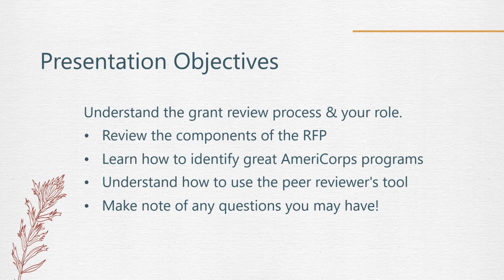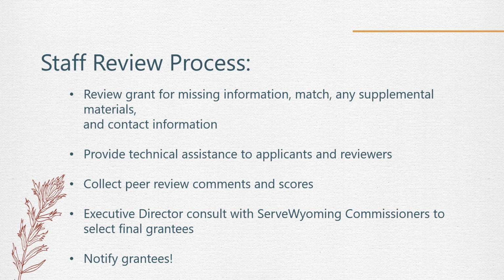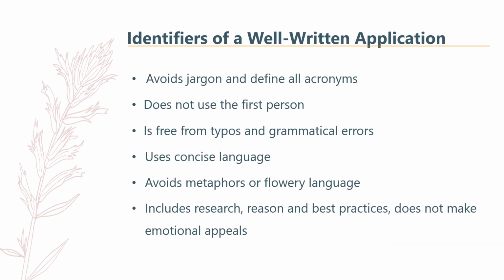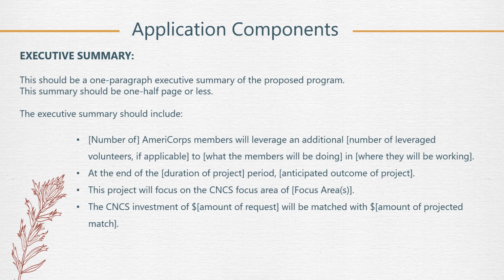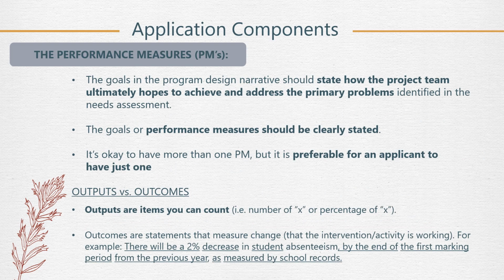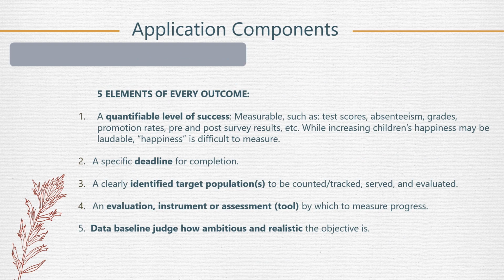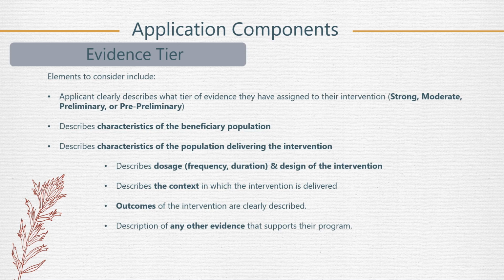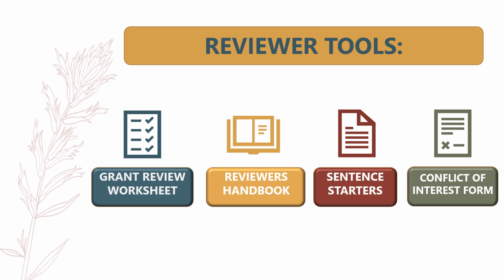ServeWyoming Peer Reviewer Training Webinar FY22/23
This is a brief webinar on best practices for Peer Reviewer Tips and Expectations for the AmeriCorps Grant Cycle FY22/23